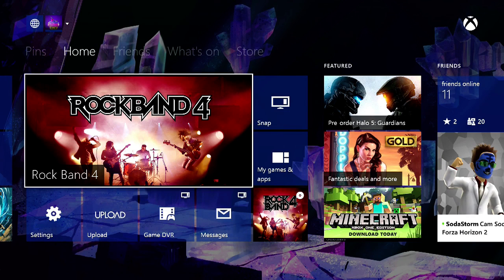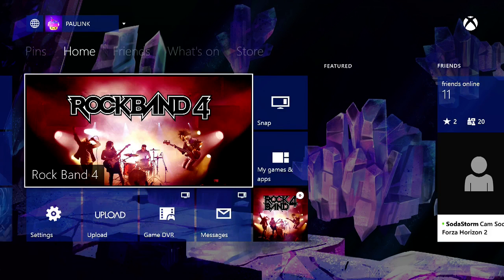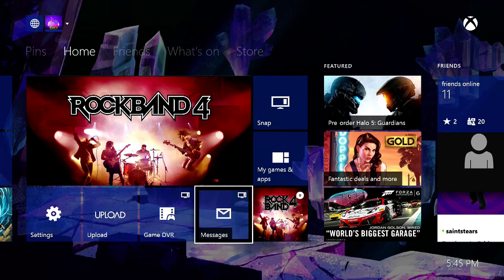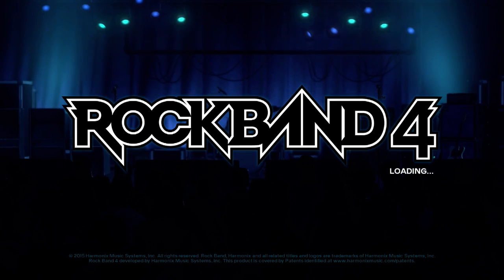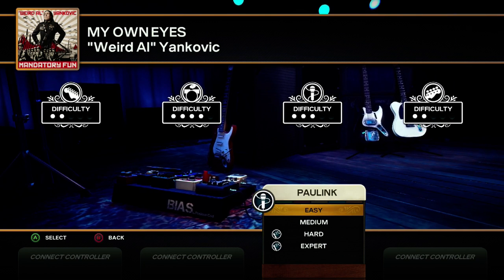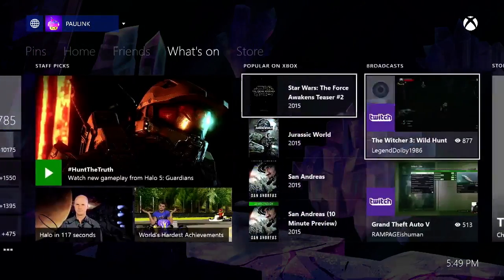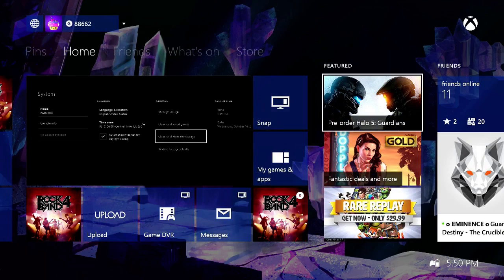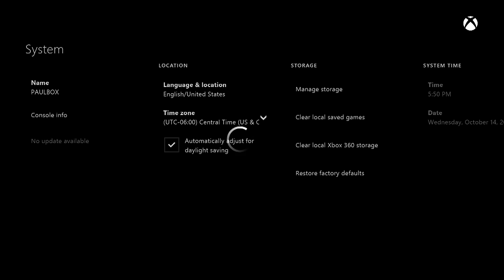Xbox One OS glitch: Cannot launch manage games and apps or download any games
Part of the preview program. After formatting the drive, it worked again. Time will tell if this is a temporary or permanent fix.